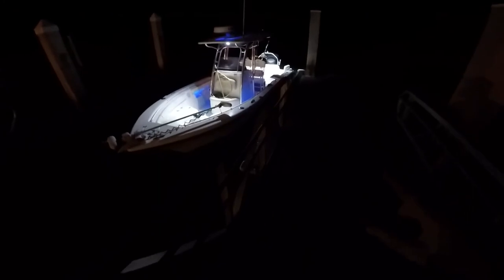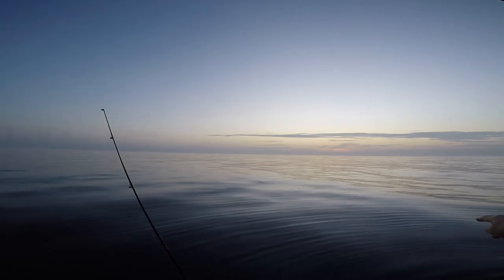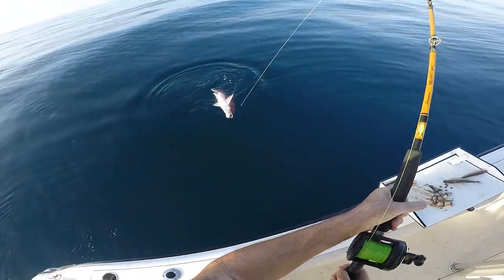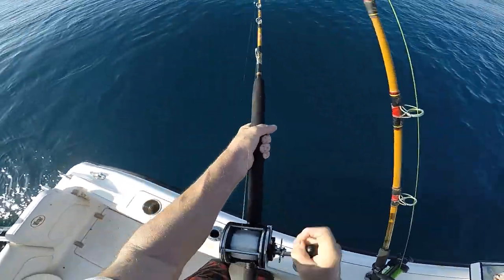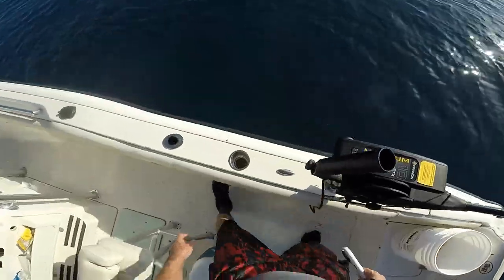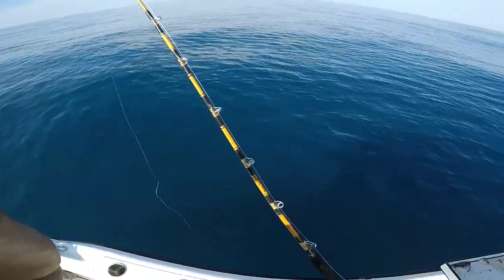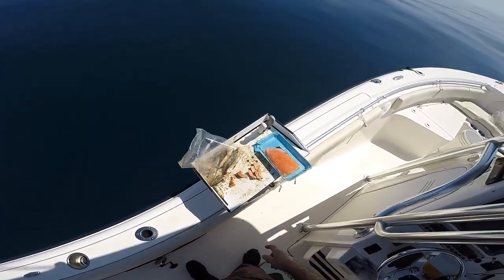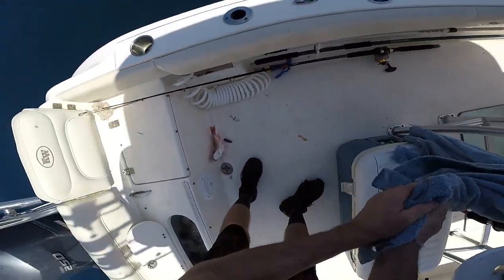snappers,snappers, red snapper's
monster red snappers
and my first under water pictures
wow what is down there that you dont catch